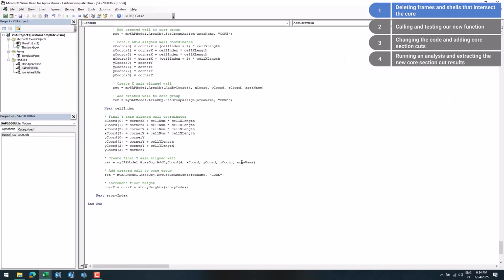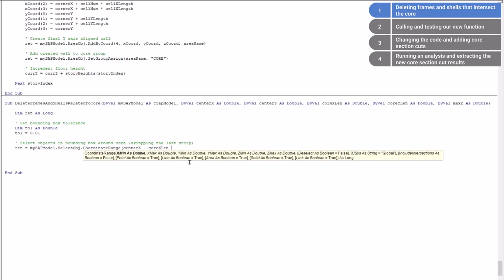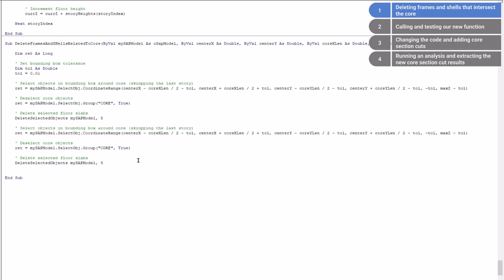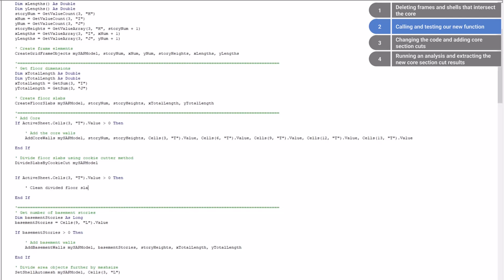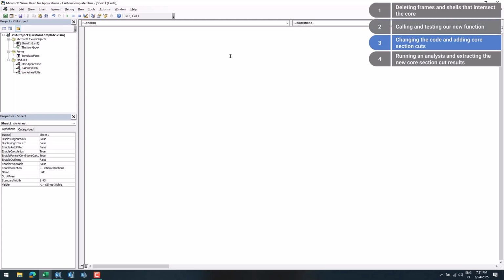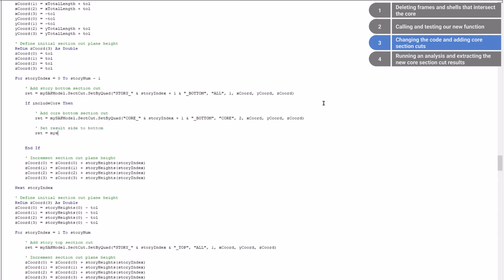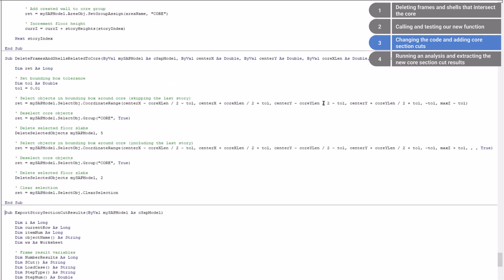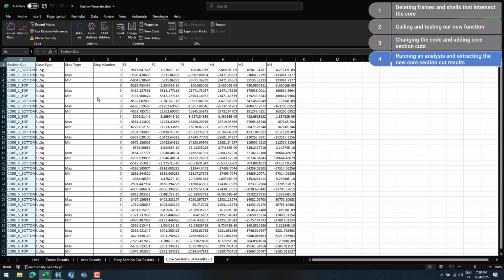Core System: Cleanup, Core Section Cuts & Results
This training video provides finishing tools for core integration: automated cleanup, core‑specific section cuts, and result export. You’ll select a bounding box around the core to delete intersecting slabs and frames (while deselecting the ‘Core’ group), keeping the top slab intact. Then you’ll extend Add Section Cuts with an optional IncludeCore flag that creates Design‑Wall cuts (group=Core) at top/bottom of each story with explicit result sides.

Finally, you’ll export core section‑cut results alongside global outputs. These steps complete the template, yielding a reproducible pipeline from geometry through analysis to reporting.